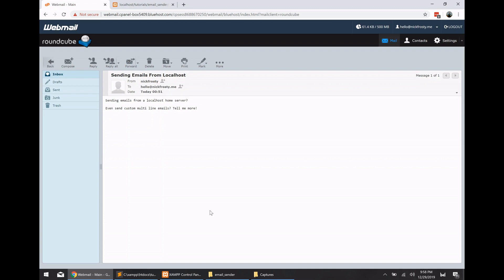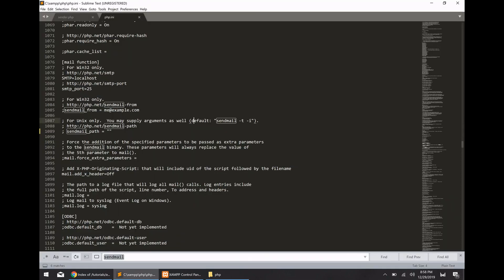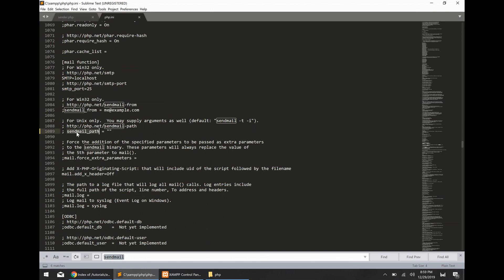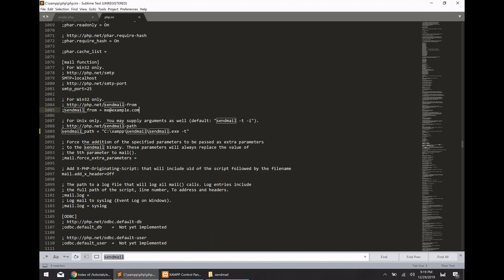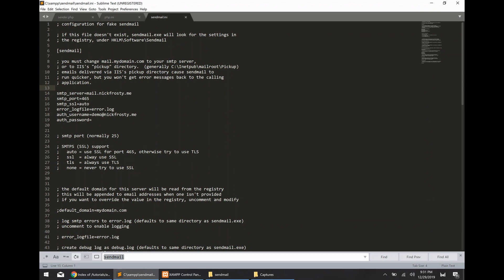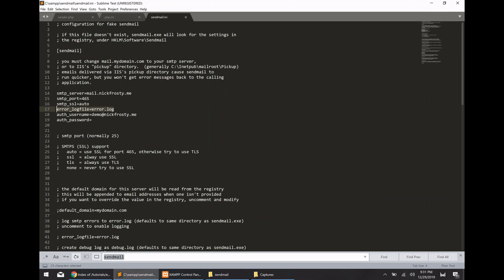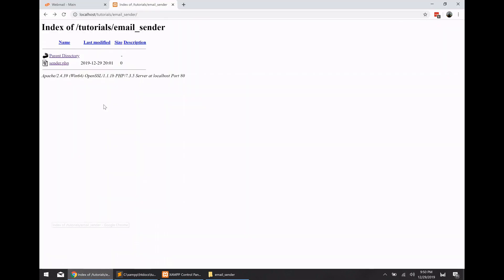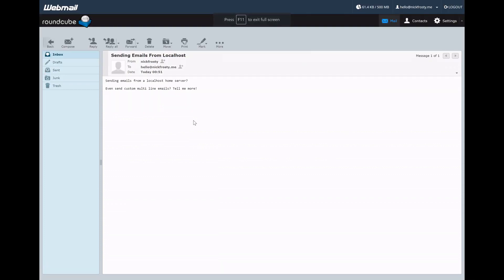How to send emails from localhost using PHP and SendMail | Send email with PHP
*** Download the Source Code FREE ***

How to send emails on localhost using PHP and SendMail.
This video is sending emails from localhost using windows but it also works on linux.
To setup sendmail to work on linux or a lampp server, check out the show notes below.

You can get your SMTP server connection information from your email provider, usually on the settings page.